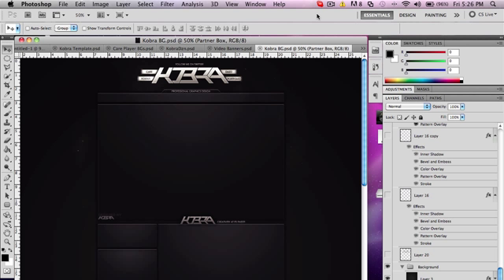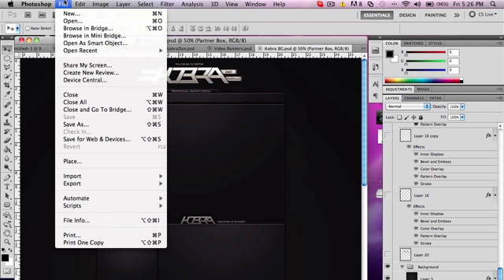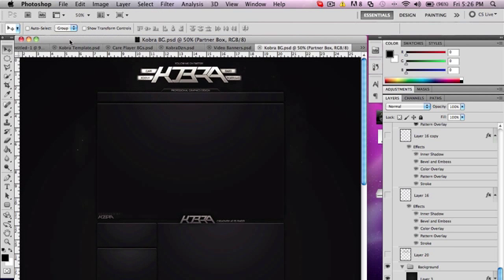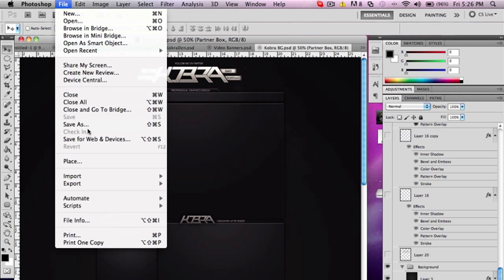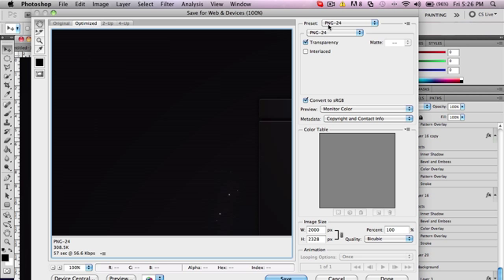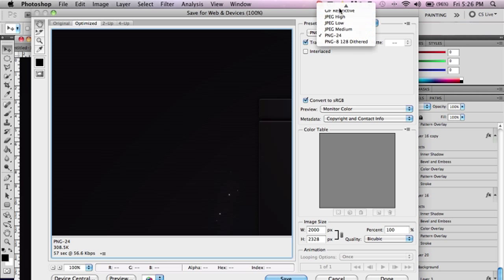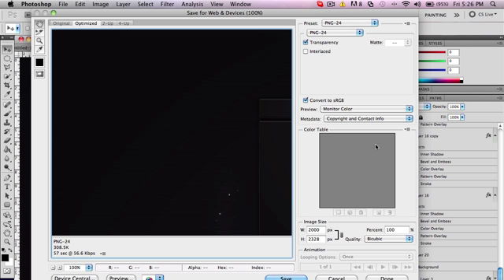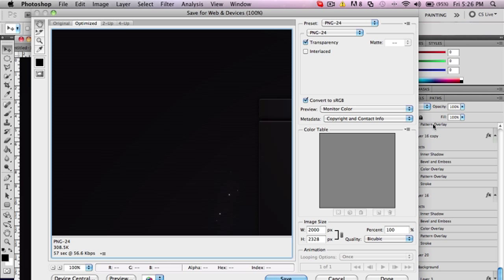PS Tutorial #2 : Saving Youtube Backgrounds